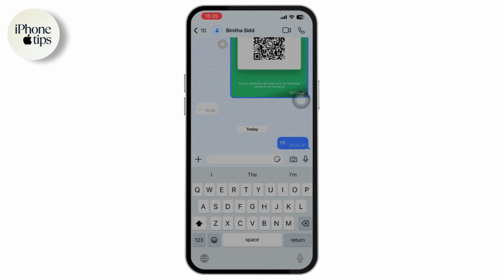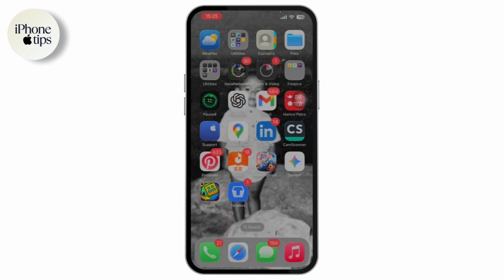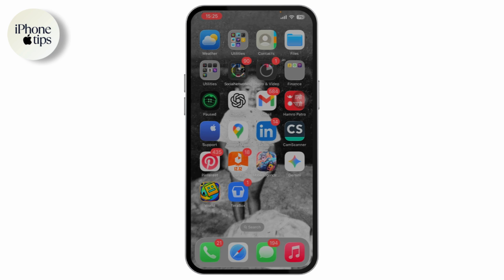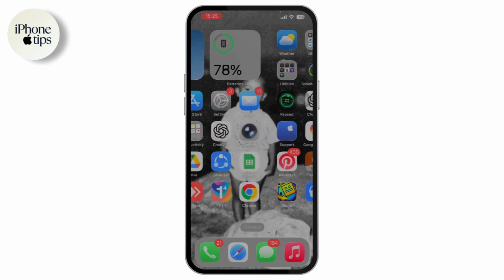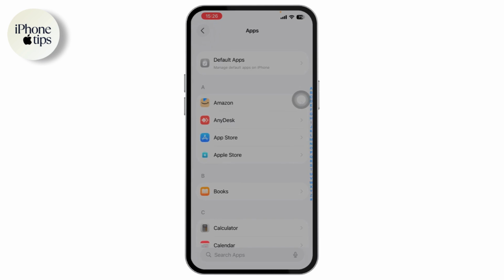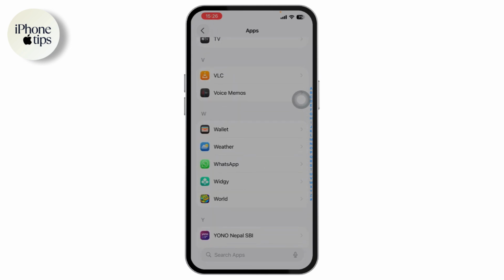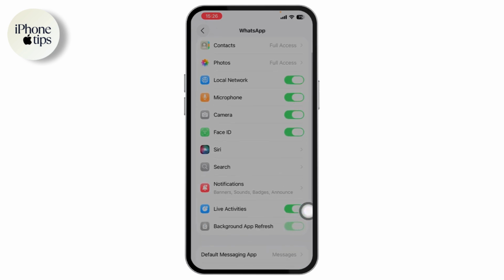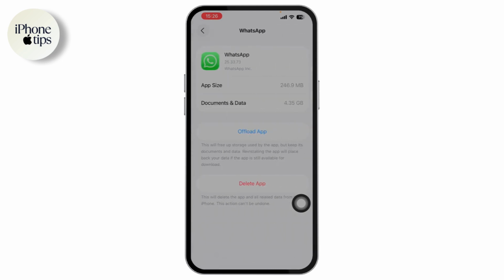How to Fix “Call Unavailable” Issue on WhatsApp iPhone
In this video, How to Fix “Call Unavailable” Issue on WhatsApp iPhone, you learn why this problem appears and what to check before assuming something is wrong with your device. You first test messages to see whether the person blocked you or deleted their WhatsApp account, then try calling their number directly from the phone app to confirm. If the call unavailable issue on WhatsApp iPhone is caused by minor glitches instead, you see how to adjust app settings, enable background app refresh and live activities, and offload and reinstall WhatsApp from iPhone storage. Fixing the call unavailable issue on WhatsApp iPhone is important because it restores reliable voice calls, helps you reach friends and family again, and removes confusion about whether the problem is on your side or theirs.

00:00 Introduction
00:10 How to Fix “Call Unavailable” Issue on WhatsApp iPhone

how to fix whatsapp call unavailable problem, how to fix whatsapp call unavailable, whatsapp calling unavailable problem fix, fix whatsapp call unavailable, call unavailable whatsapp fix